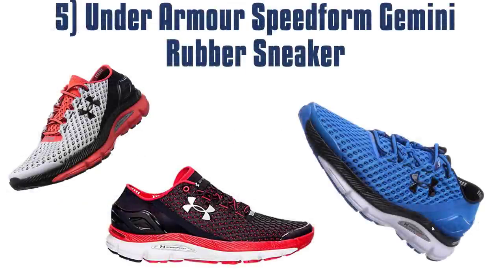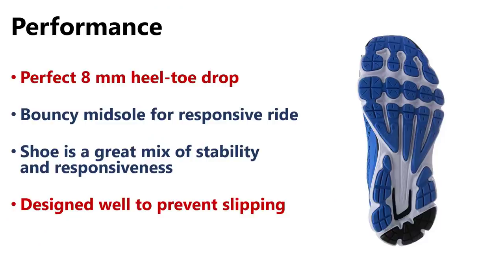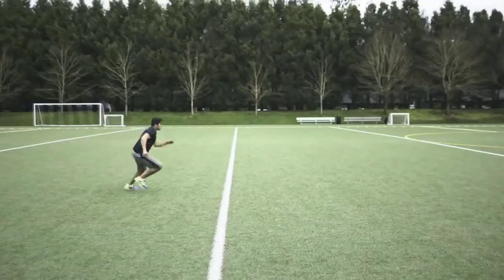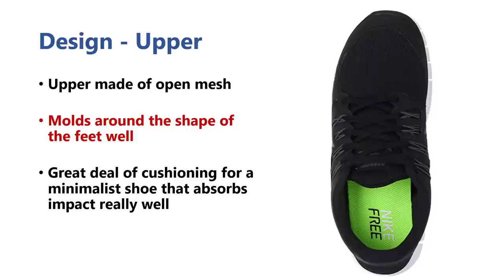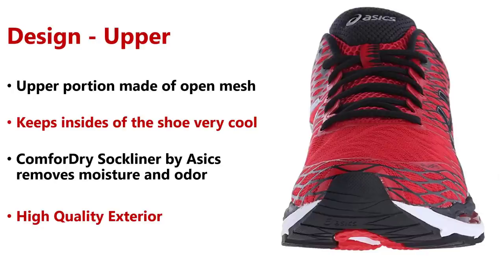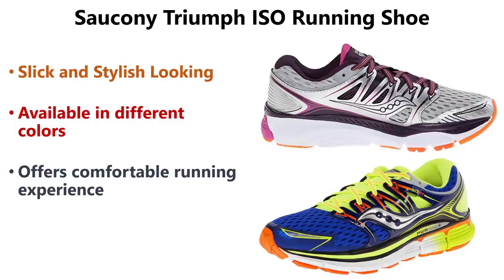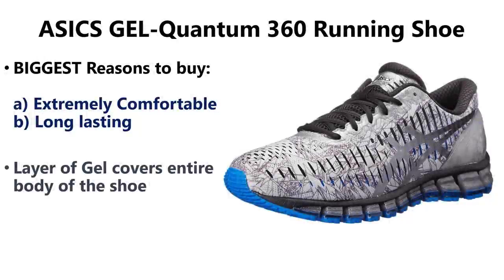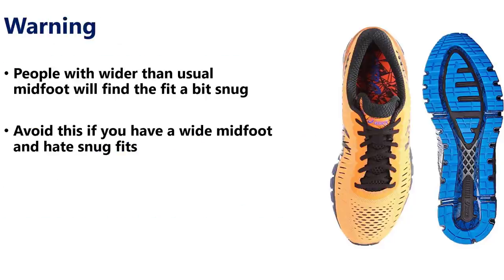TOP 5 Best Running Shoes 2017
Check out the links to find out some of the best prices for the Top 5 Best running shoes in the market:

1) Under Armour Men's UA Speedform Gemini Running Shoe

2)Nike Men's Free 5.0+ Breathe Running Shoe

    Nike Women's Free 5.0+ Running Shoe

3) ASICS Men's Gel Nimbus 18 Running Shoe

     ASICS Women's Gel-Nimbus 18 Running Shoe

4) Saucony Women's Triumph ISO Running Shoe

    Saucony Men's Triumph ISO Running Shoe

5) ASICS Men's GEL-Quantum 360 Running Shoe

     ASICS Women's Gel Quantum 360 Running Shoe

The best running shoes as of 2017 has been identified and laid out for you to see in this video. Picking the best running shoe can always be a difficult thing to do. As individuals, we never want to compromise on quality for price.

But on the other side, running shoes that are rich in quality can turn out to be expensive as well. This is what inspired me to go out on an expedition. I went to the market in search of those 5 illustrious running shoes that are not taxing on the pocket and in fact provide a great running experience for the runner in you.

There are few essential elements I kept in mind for handpicking the best running shoes in the market. They are as follows:

1) Price: You don’t have to lay out few hundreds of dollars for a shoe. Trust me, you don’t have to unless you want a gazillion features in your shoe. The best running shoes in the market that provide comfortable running experience and performance during everyday use come well within the range of almost anyone and everyone to afford. This has been a key aspect which I kept in mind to pick the top running shoes. Only the ones that provide the highest possible levels of service for generous prices made it to this list.

2) Real User opinion – No matter how much me or any expert researches and tests a product, there is no one who can give accurate information about a shoe than the person who has used the product day after day. After I was visibly impressed after researching and finding some of the running shoes to be great, I moved ahead to investigate real customers who used them to know their opinions. It was only after that the majority of customers responded positively that I finalized a particular to feature in this list.

3) Performance Delivery – There is no point in buying a running shoe simply because it is low priced if it turns out to be a poor performer. How a running shoe performs is one of the most crucial aspects of a running shoe. This list as you already know features only the top running shoes in the market. Ones that have proven to be the best of the very best running shoes. I investigated deep to find out if the shoes featured in this list are able to perform well during use and if they actually lived up to the promise it made.
I hope you really liked the video. It was a heartfelt attempt from me to ensure that you get to pick the best running shoes in the market for your running and jogging sessions. I hope the reviews come handy in helping you attain the top running shoe that you could possibly buy.